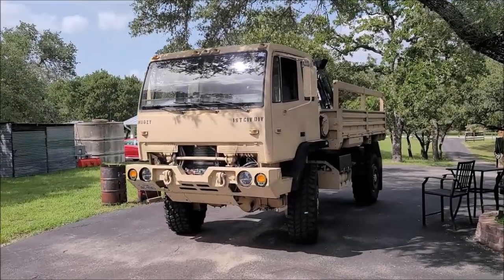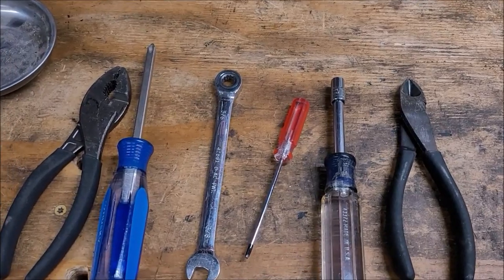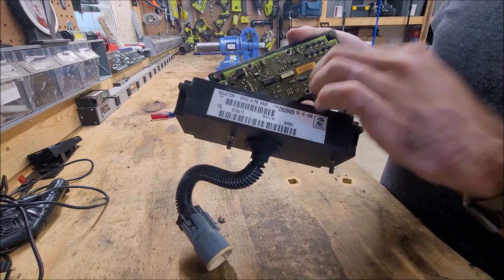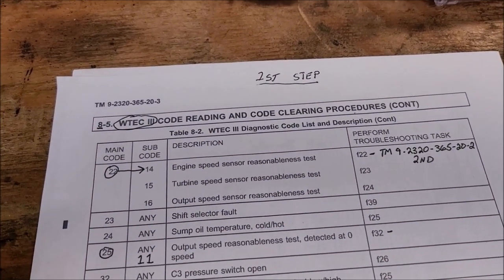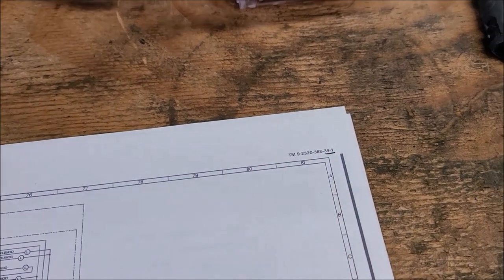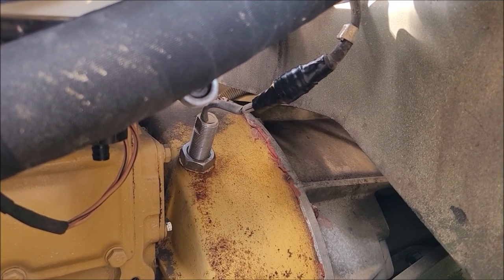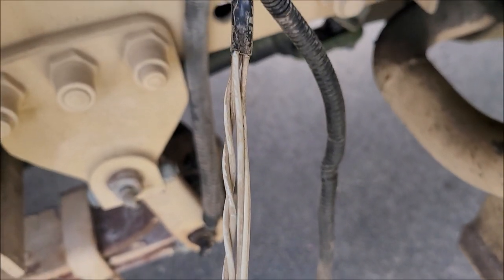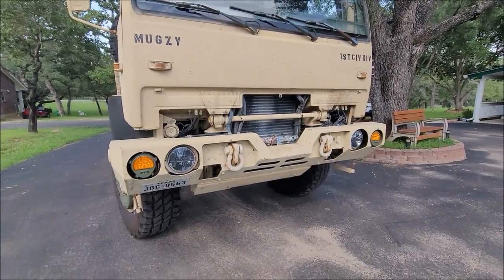M1078 LMTV - Update #12 Transmission Troubleshooting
This update video covers my troubleshooting a transmission problem on my M1078 LMTV.

It is kind of long, dry & boring but there was no real other way to make this!

Hopefully for those of you having trouble navigating the Technical Manuals & troubleshooting your truck, this helps you.